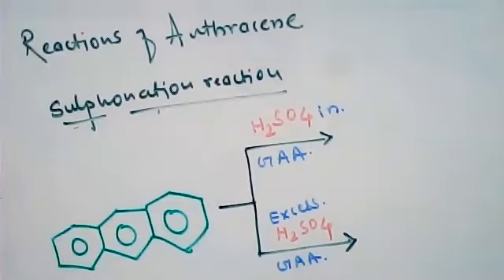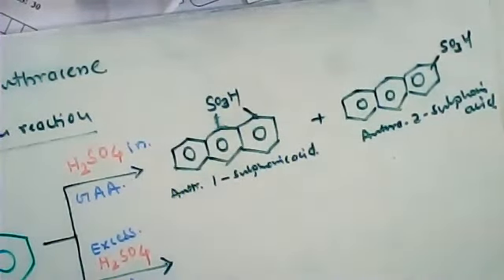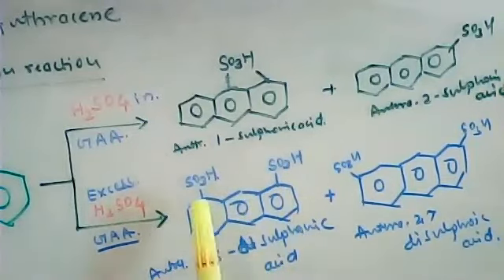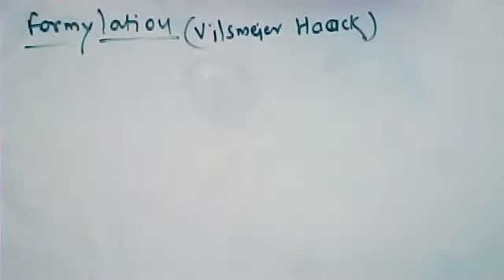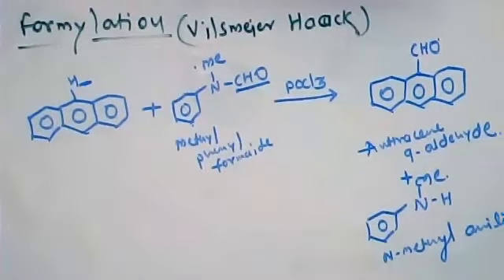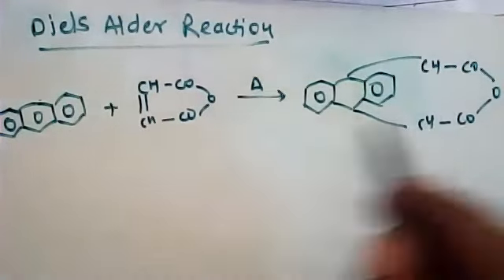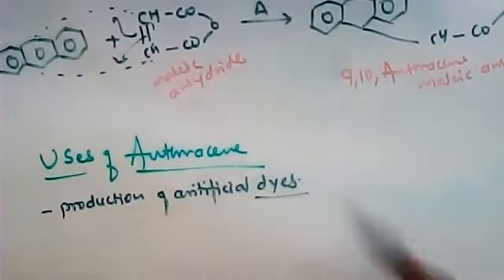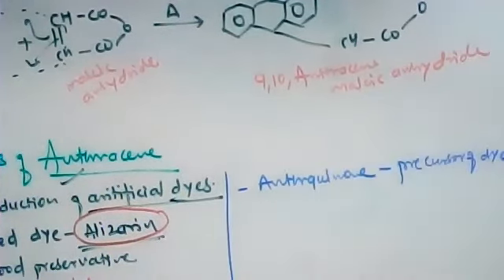Reactions of Anthracene Part-II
Reactions of Anthracene
Sulphonation
Formylation
Diels Alder Reaction
Uses of Anthracene